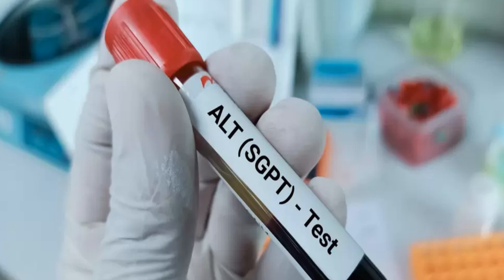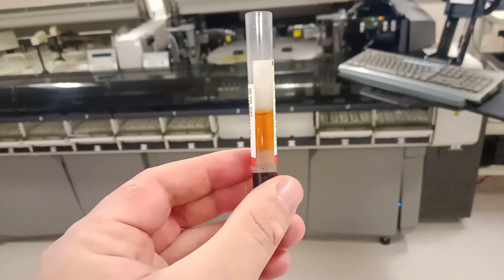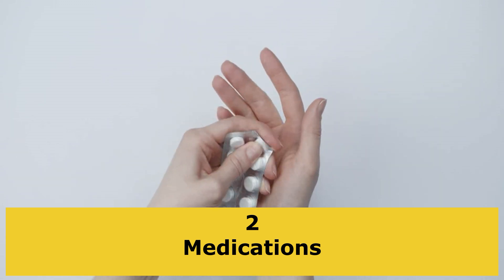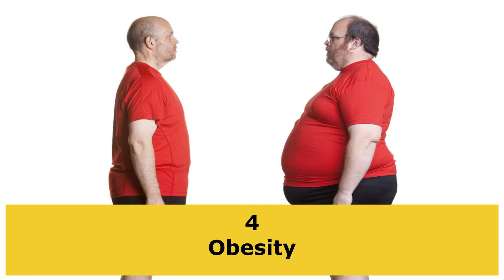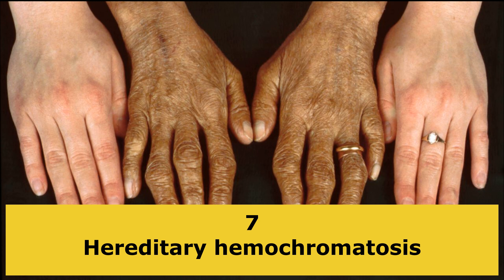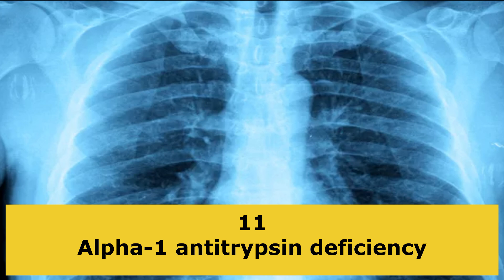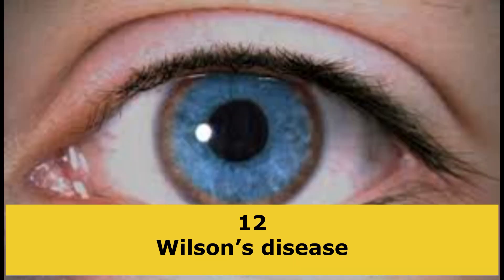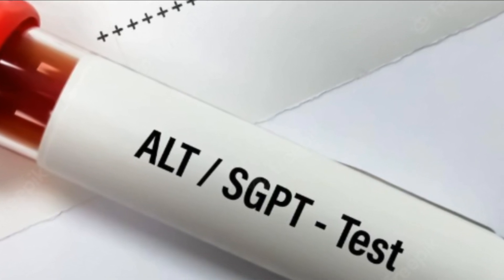HIGH ALT LEVELS : TOP 12 REASONS!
ALT elevation is usually caused by liver, biliary and muscle diseases and decreases when the disease is treated.

high alanin aminotransferase (alt) levels,
ELEVATED AlT,
ELEVATED SGpT,
high AlT in blood test,
 high AlT,
ASl high treatment,
ALT high means,
how to lower alt levels,
how to treat ALT,
how to lower ALT,
high levels of alt in the blood,

Continue to chat with Specialist Dr.Kemal ASLAN on Health Channel "Dr.Kemal ASLAN TV" with Health Videos, Diseases, Tests and various topics...